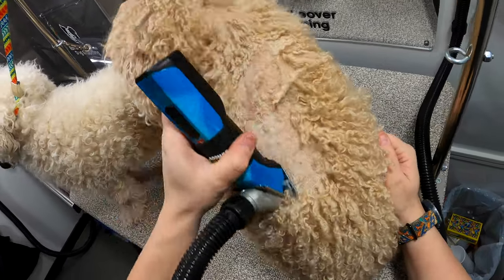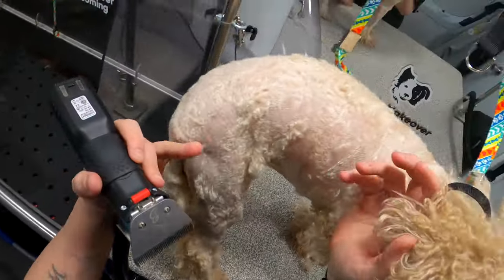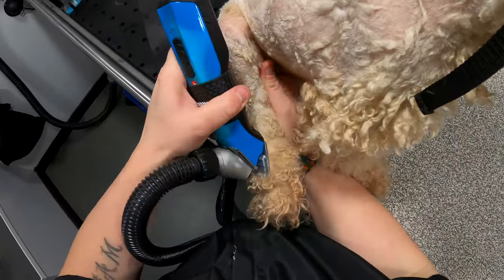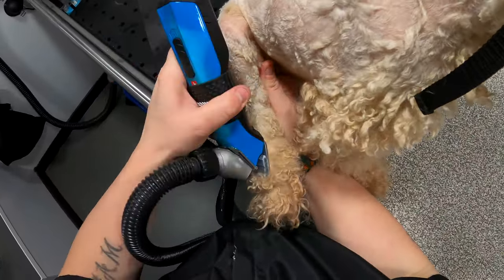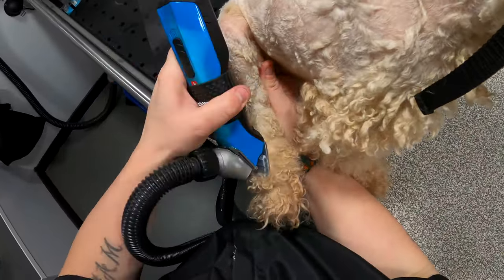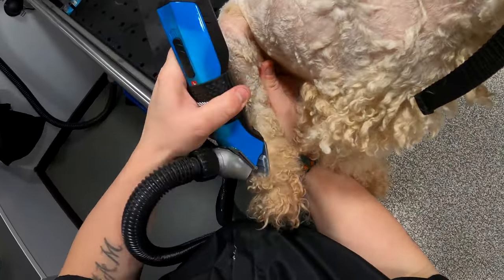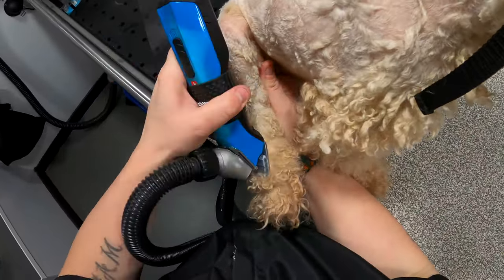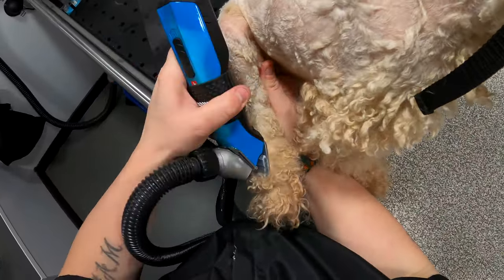DOUBLE Matted Dog Groom